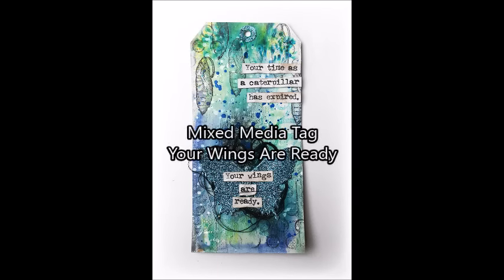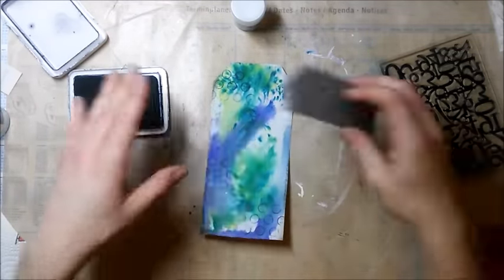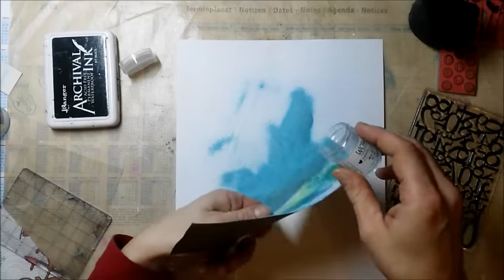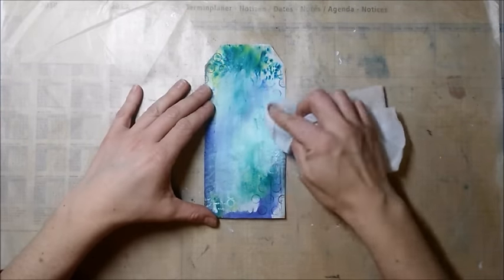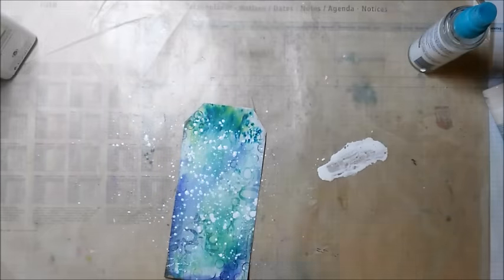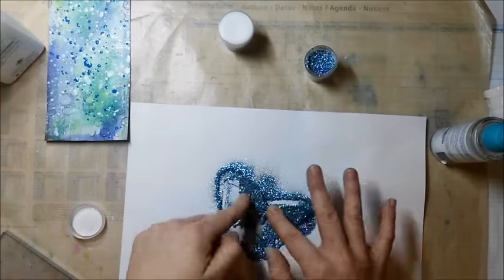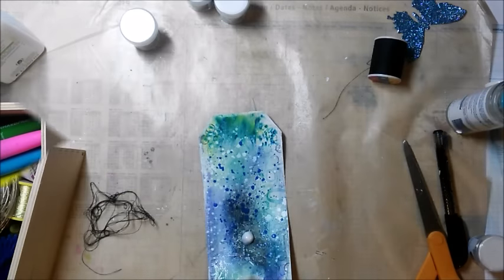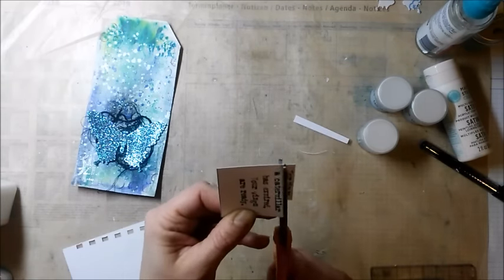Mixed Media Tag with Gelatos and Brushos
I'm sharing a tag with the Tim Holtz Duo Butterflies, Brushos, Gelatos, WOW! Sprakles, Prima Micro Beads and Viva Las VegaStamps!.

Please give me a thumb up if you like the video.
xx Thank you.

If you have any questions you are welcome to post them in the comments.

Supplies:

Faber-Castell Gelatos
Acrylic Paint
WOW! Embossing Powder
WOW! Sparkles
Double Sided Tape
Ranger Archival Ink
Glossy Accents
Sizzix Tim Holtz Butterfly Duo BigZ

amazon.de
Faber-Castell Gelatos
WOW! Embossing Powder
WOW! Sparkles
Doppelseitiges Klebeband
Ranger Archival Ink
Glossy Accents